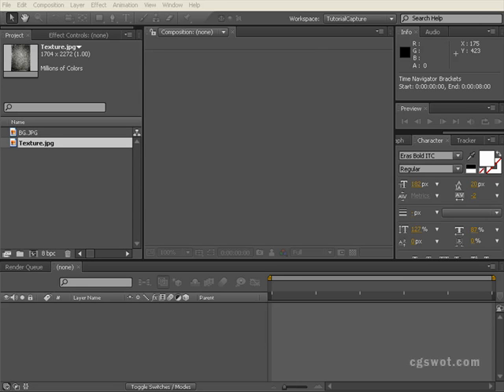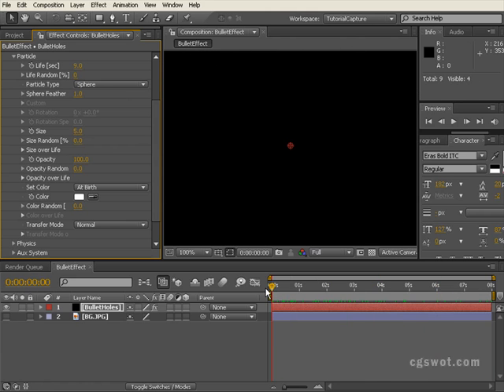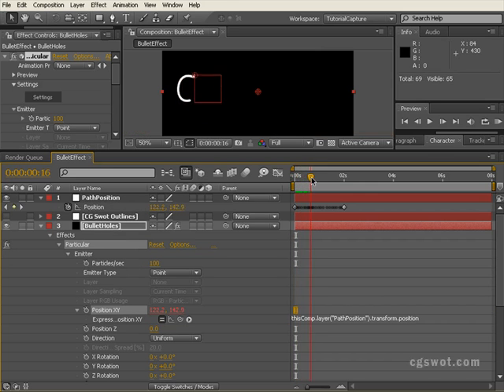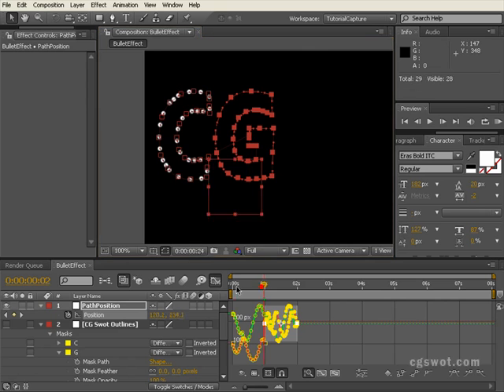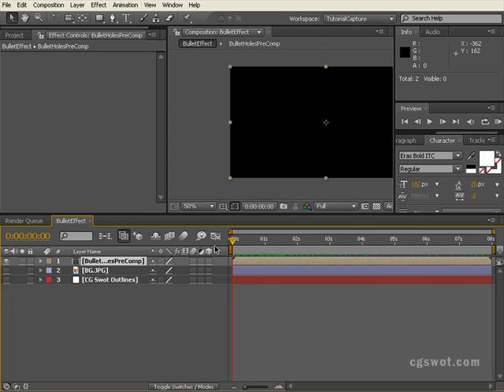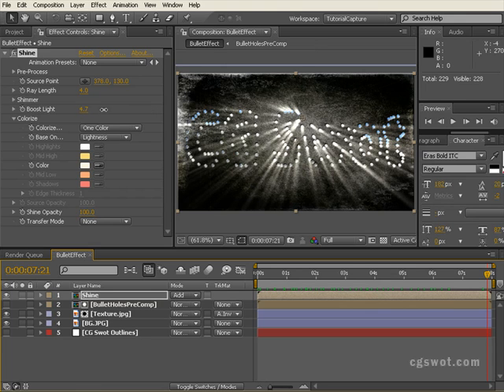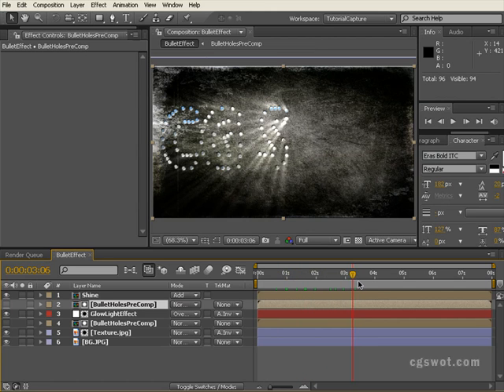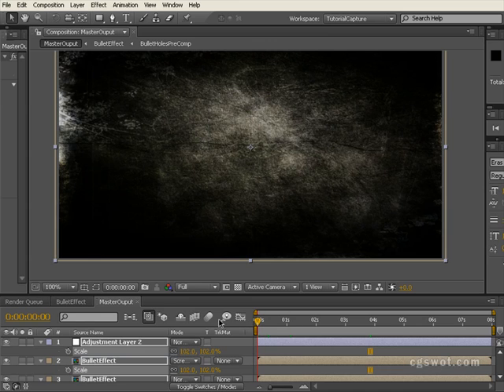Bullet Riddled Text in After Effects - Tutorial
Learn how to animate the creation of bullet holes which conform to specific shaped masks in After Effects. You will learn how use Particular to drive the creation of the bullet holes. Then we add some light shafts coming from the bullet holes, for some added realism...